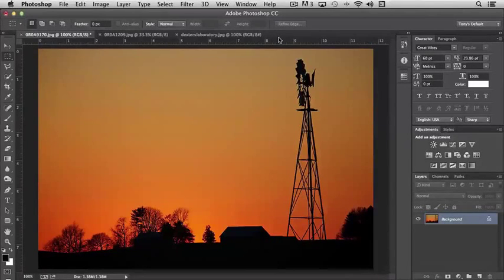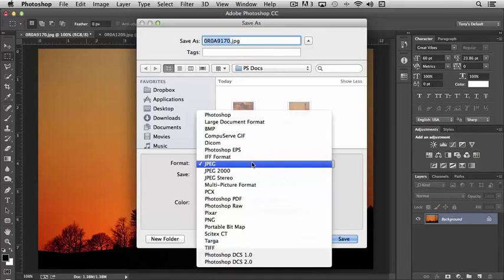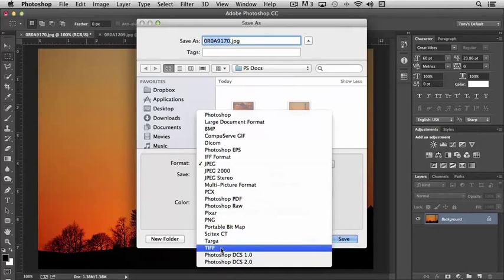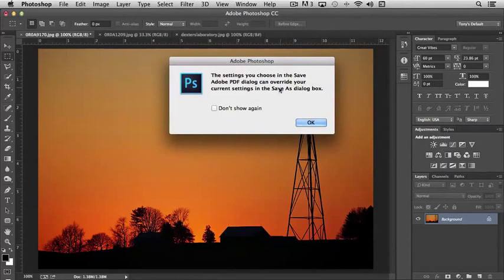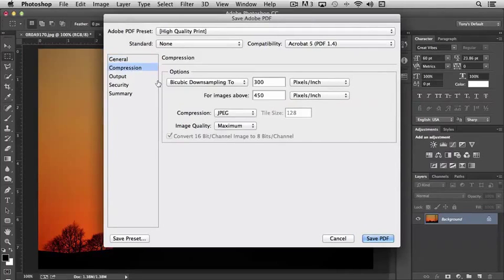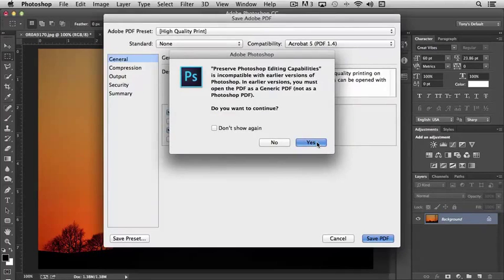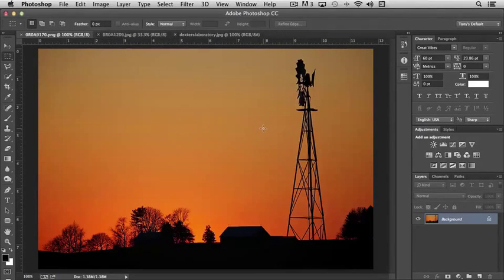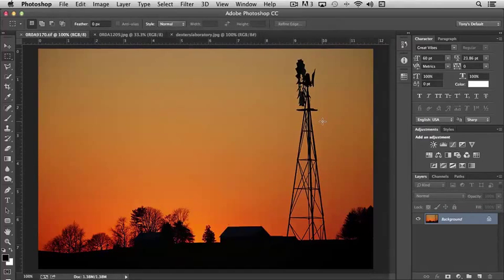0204 Choosing a file format and saving files